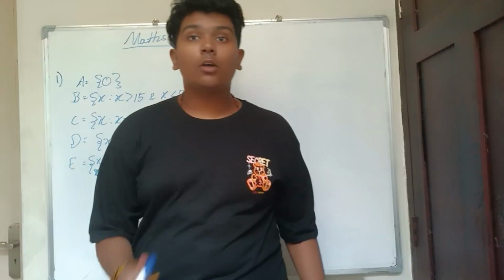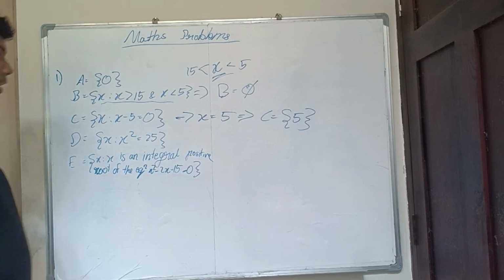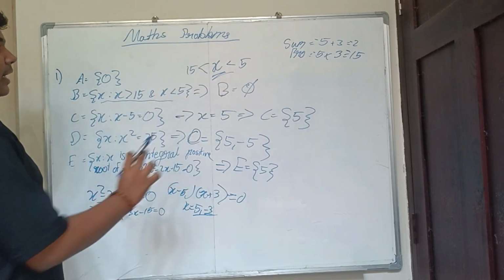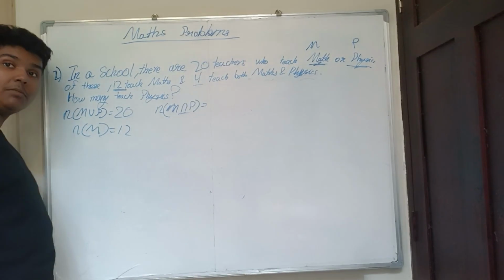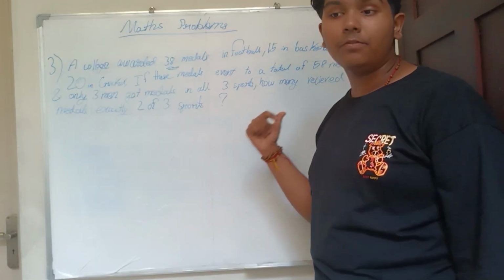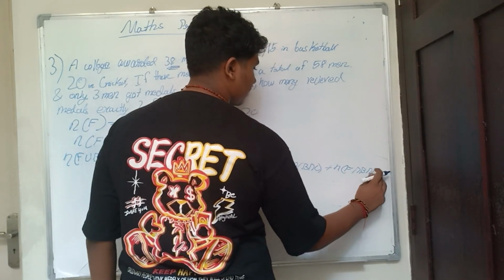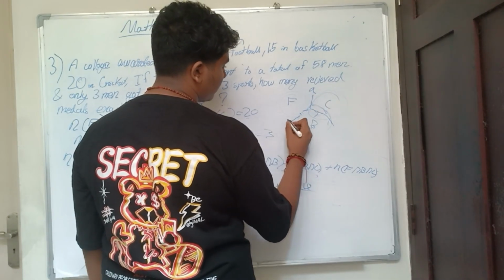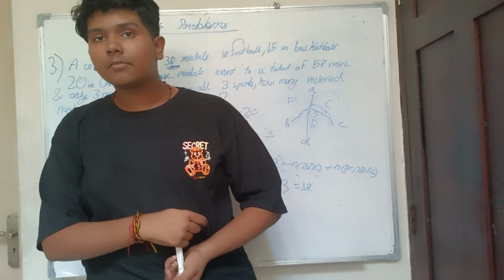Maths Questions From Chapter 1 Sets